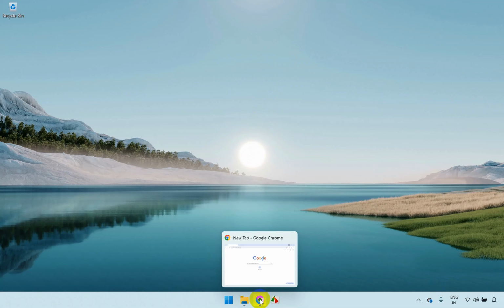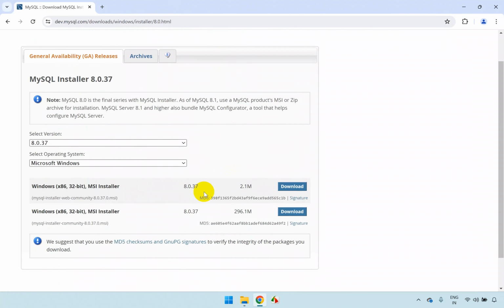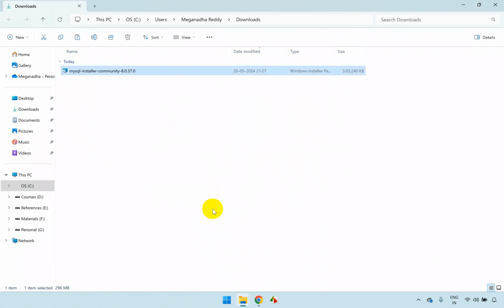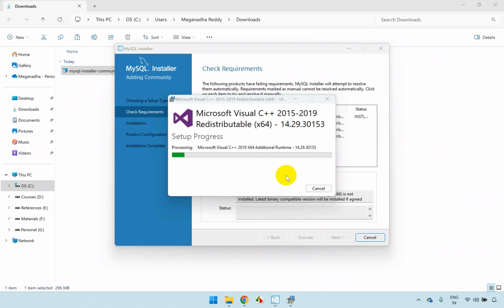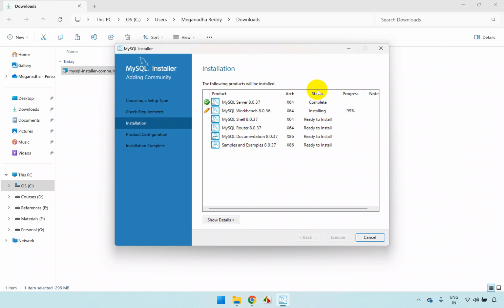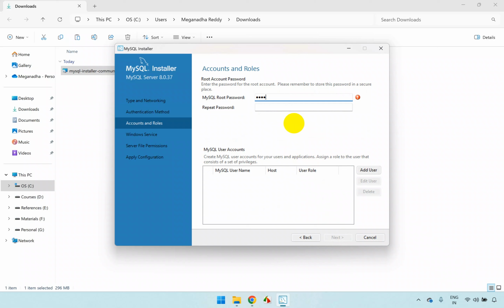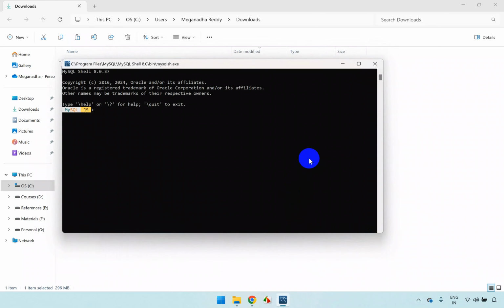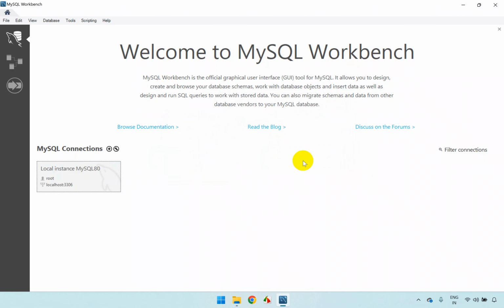MySQL Tutorials : Installing MySQL : Lesson-1